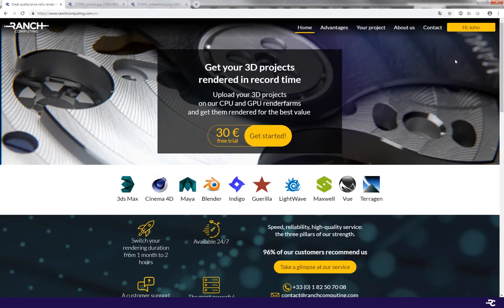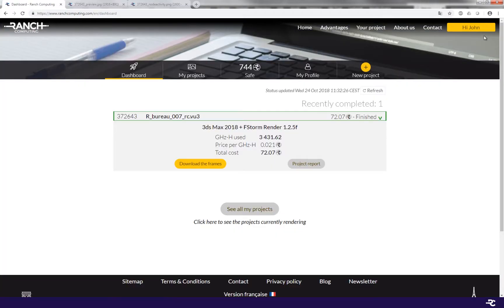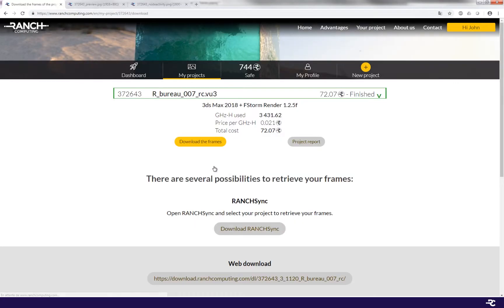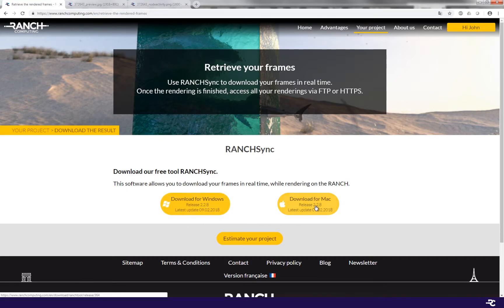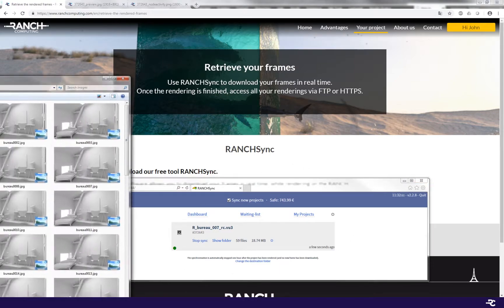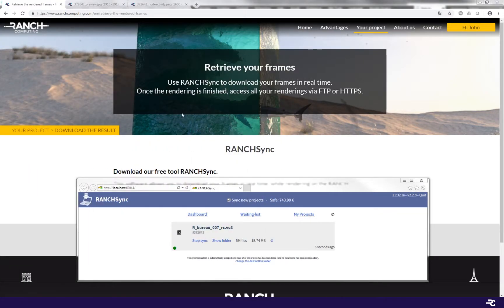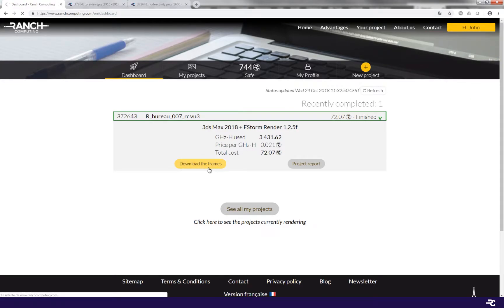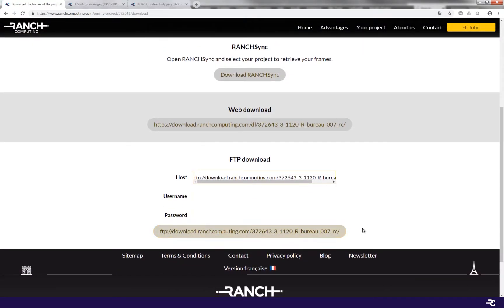Retrieve the frames rendered with RANCH Computing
Get your frames instantly with RANCHSync or from a dedicated ftp or in your personal dashboard: your choice!
RANCH Computing is a 24/7 cloud rendering service. Servers and team are based in Paris France, since 2006.